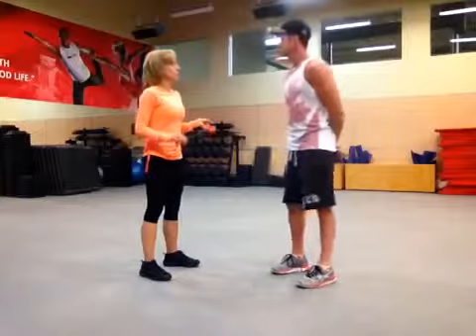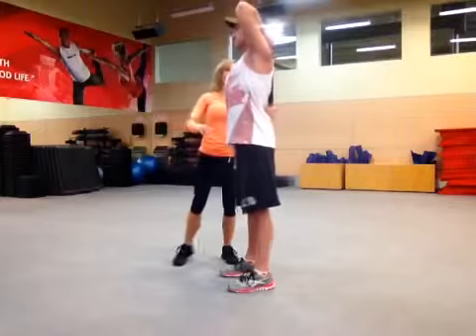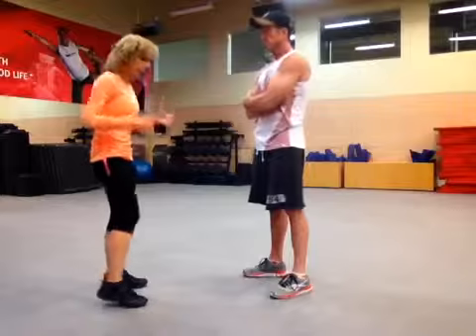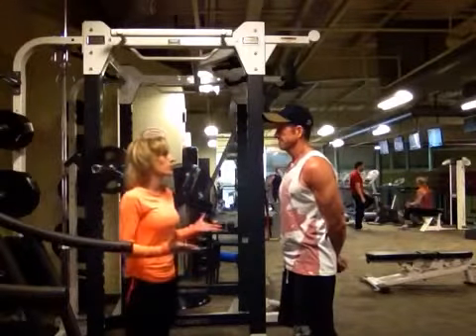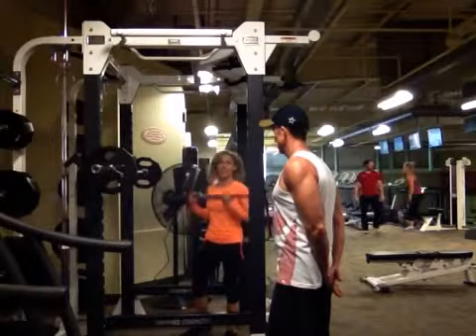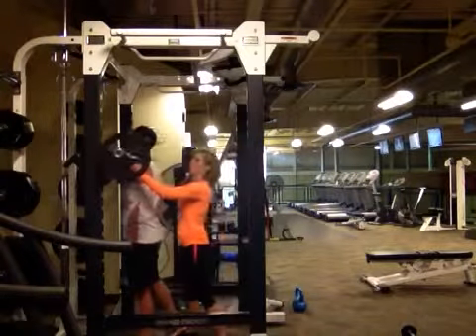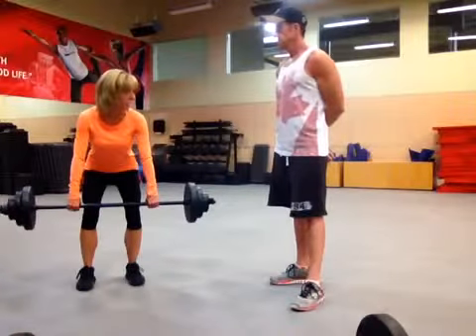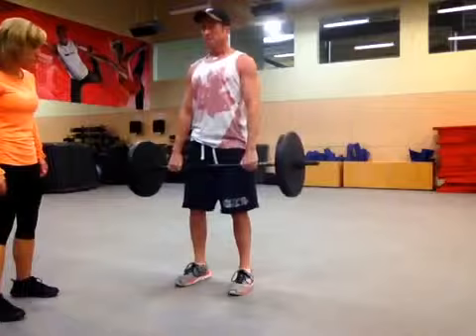PFTR Exercise Progression Demos